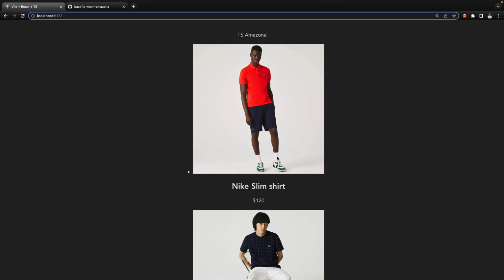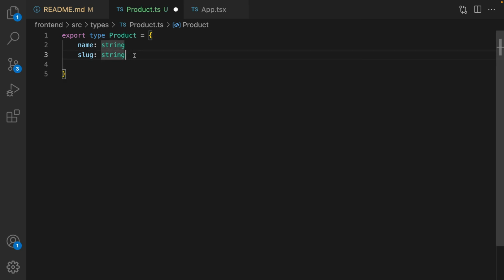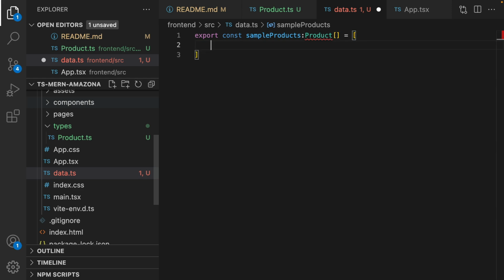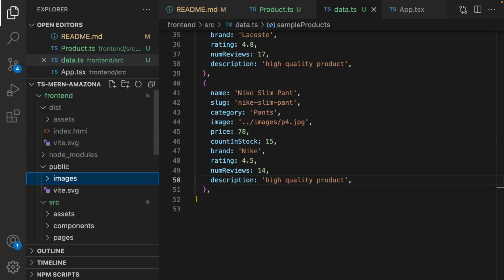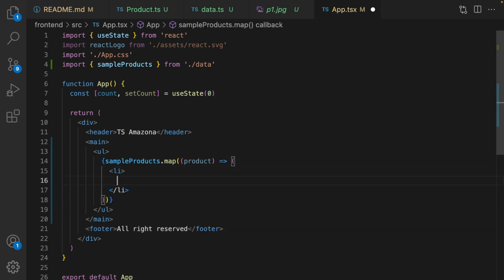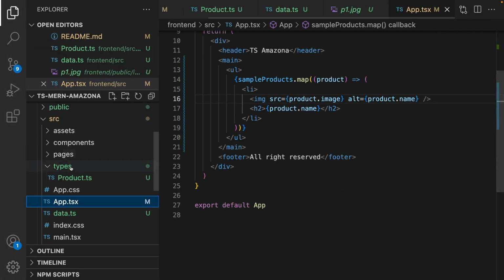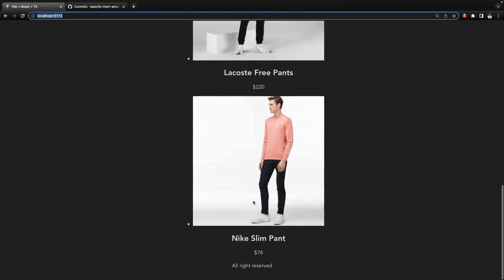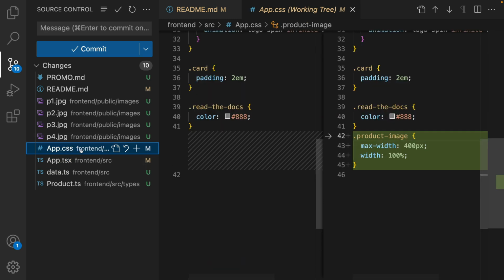05. List Products